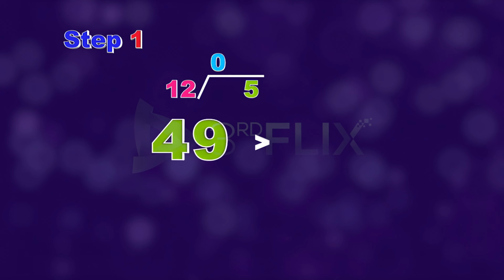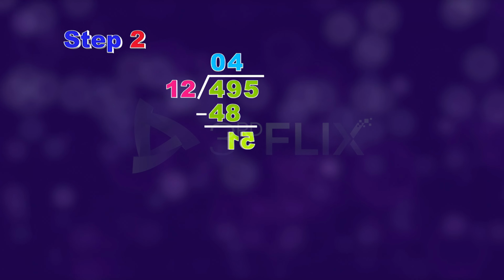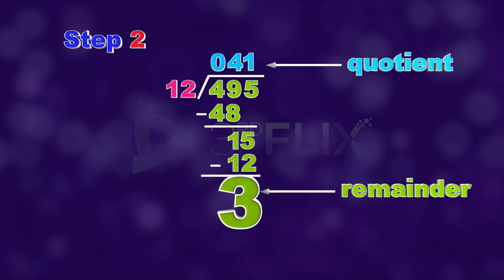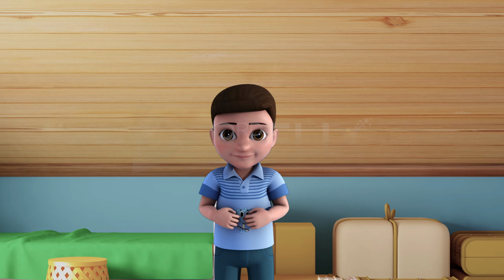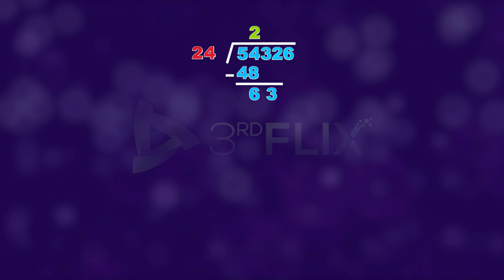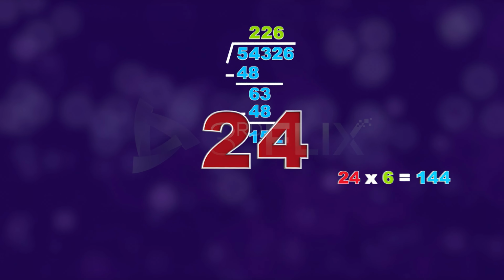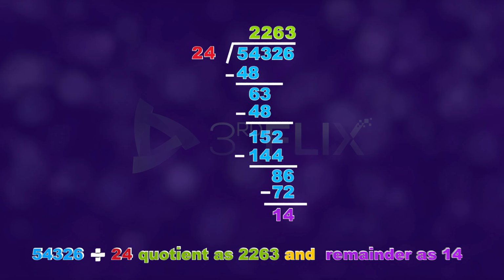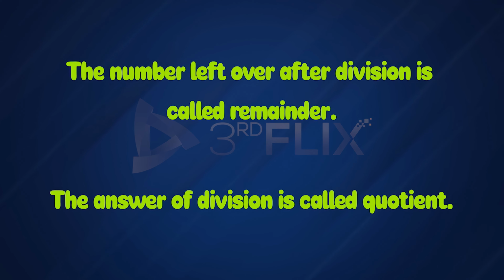Division by 2-Digit Numbers for Kids | Multiples & Divisibility Rules Explained | Power Learn Junior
Welcome to Power Learn Junior, your trusted resource for making math simple and engaging for young learners. In this video, kids will learn how to divide by 2-digit numbers and understand the concepts of multiples and divisibility rules in an easy, visual, and interactive way.

Dividing by larger numbers may seem tricky at first, but with clear steps and fun examples, children will gain the confidence to solve division problems accurately. This video builds a strong foundation for future math topics like long division, factors, and number properties.

In this video, kids will learn:

How to divide using 2-digit numbers in simple steps

The meaning and role of multiples in division

How to use divisibility rules to check if a number can be divided

Real-life examples to make the concept relatable

Practice questions to reinforce learning and build speed

This video is perfect for:

Upper elementary students (Class 4–6) learning advanced arithmetic

Parents, teachers, and tutors who want to explain division clearly

Homeschoolers looking for visual math lessons